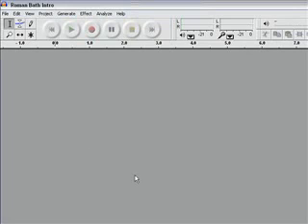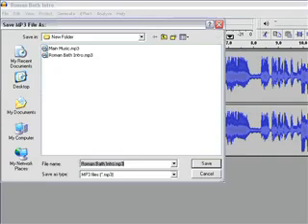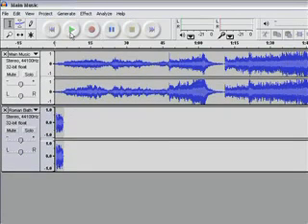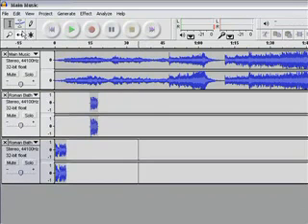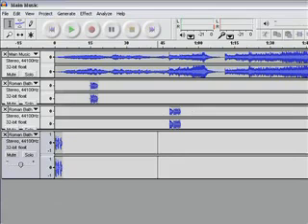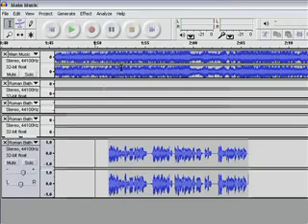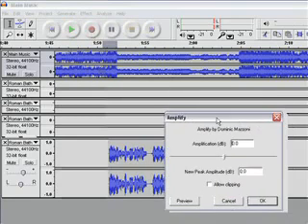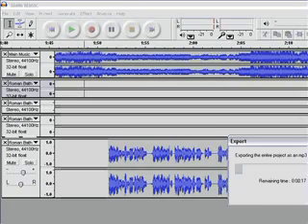Mixing with Audacity YouTube 3